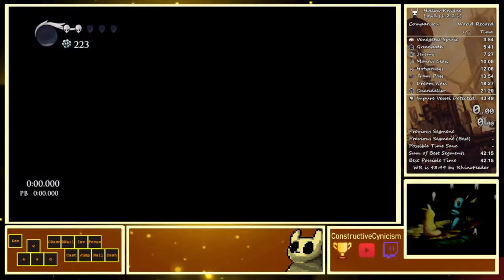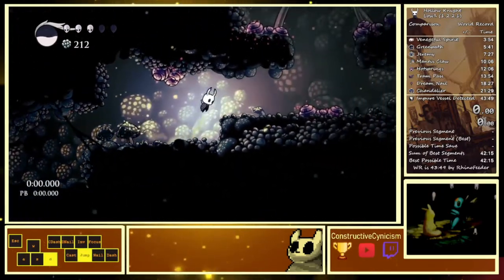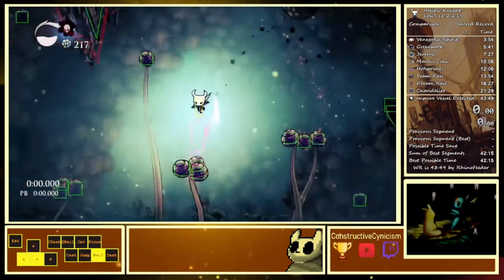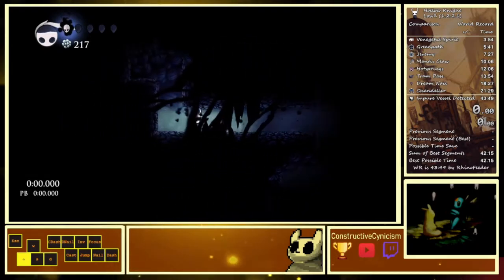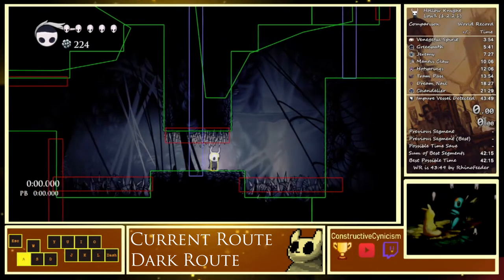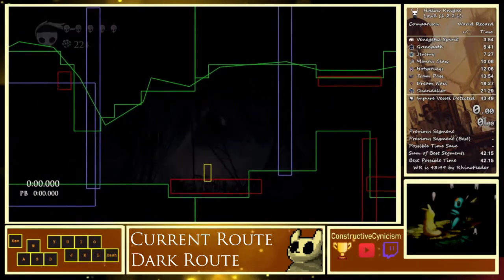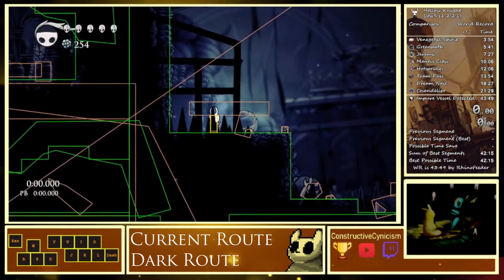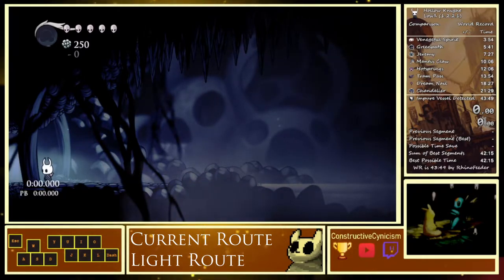Hollow Knight Complete Low% Guide (Part 2: Mantis Claw - Chandelier)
***No music for now, let me know if you like it/dislike it.***

Very in-depth on the dark rooms, covers some advanced movement.

This guide covers patch 1.2.2.1, for other patches, ask in the HK Discords.

Timestamps
0:00 Introduction
2:02 Mantis Pogo
5:14 Early Control
10:22 Path To Tram Pass
25:51 Dark Tram Pass Explanation
36:02 Dark Tram Pass Demonstration
38:53 Light Tram Pass
43:59 Path To DV Explanation
57:26 Path To DV Demonstration
59:58 Final Tips For Dark Rooms
1:01:06 Path To Dreamnail
1:10:35 Path To Lever Skip
1:19:14 Lever Skip To Chandelier

***Shoutouts to all the cool beans who've helped with the category:
- RhinoFeeder - World Record Holder for 1.2.2.1 Low%, very helpful with labbing
- Homothety - Rando Enjoyer, Low% Router, Mod Squad, and a lover of Darknest
- Everyone in the HK Speedrun discord!